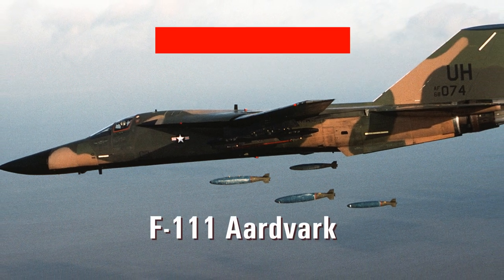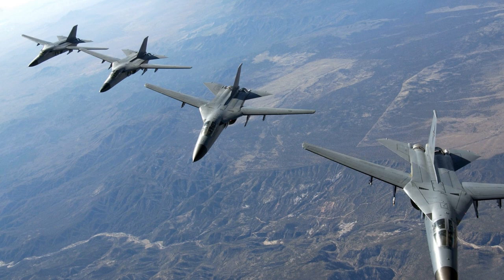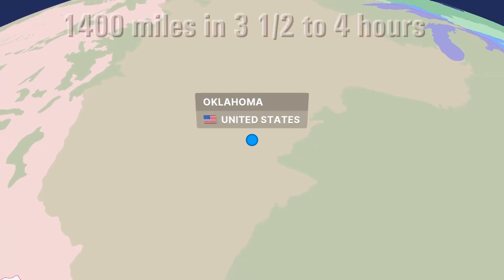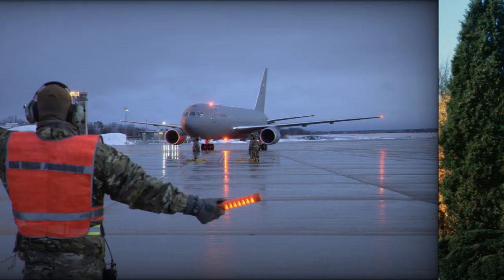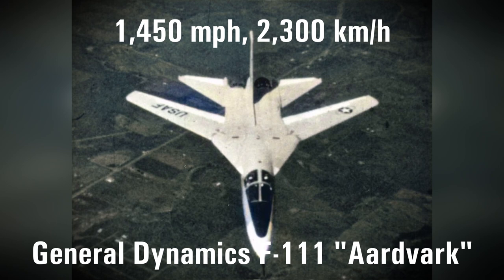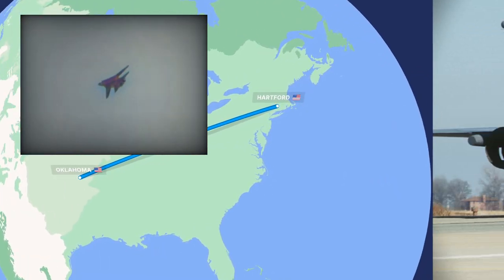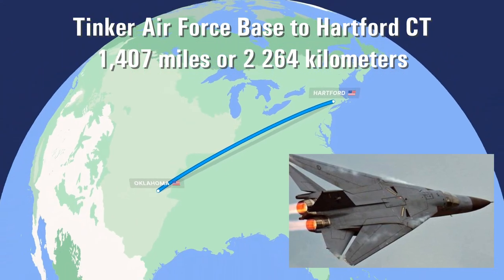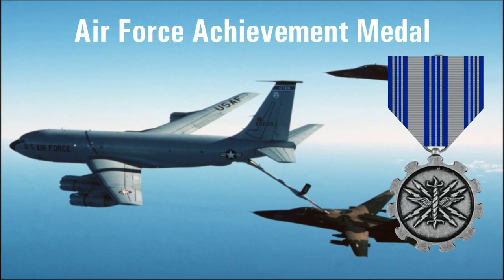When the F-111 Aardvark was the World's Fastest Ambulance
This is an extraordinary tale: when an F-111 Aardvark, on valentines day 1985 became the world's fastest ambulance.  There was a desperate need to transport a human heart over 1400 miles from Oklahoma to Connecticut as fast as possible. This is the story behind when the US Air Force stepped in to save a man's life.  @AnyHistory

Footage courtesy of DVIDS:  "The appearance of U.S. Department of Defense (DoD) visual information does not imply or constitute DoD endorsement.""